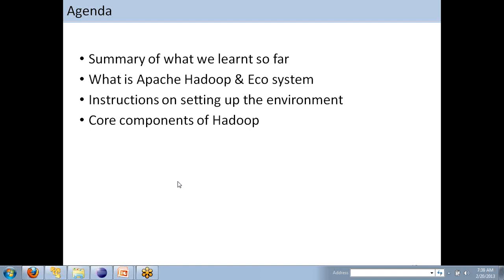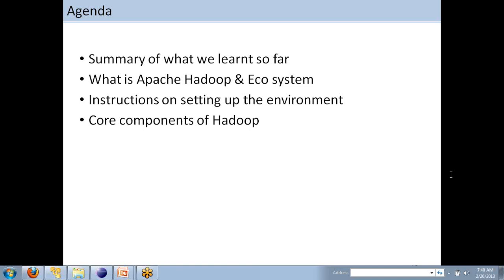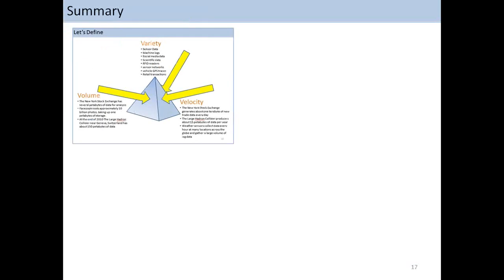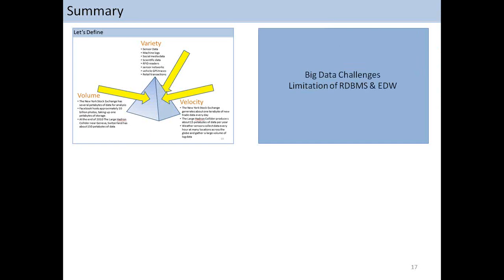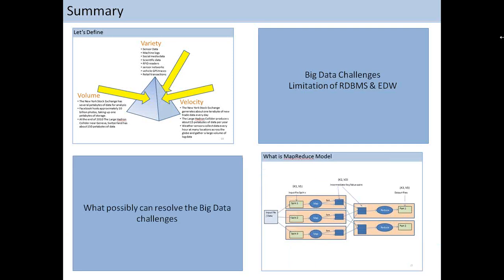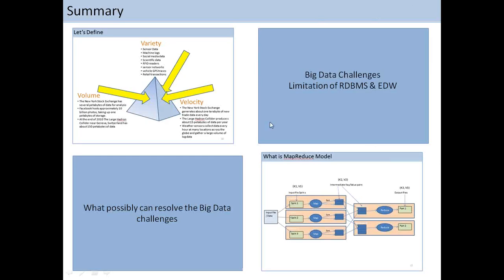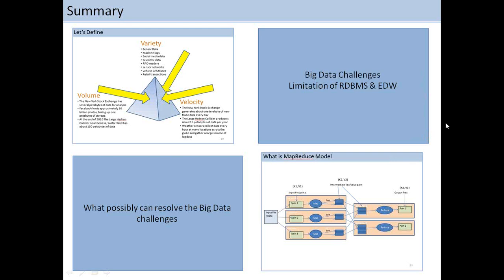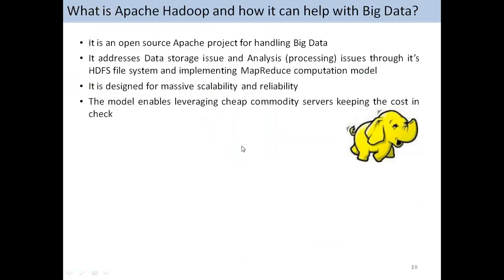Hadoop online training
We offer best hadoop online training by the real time experts from india at reasonable price.